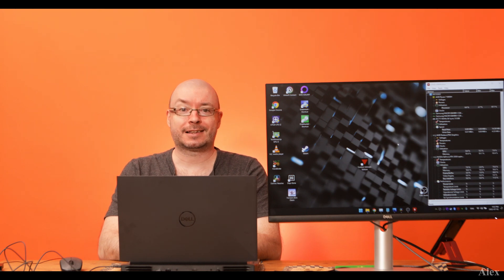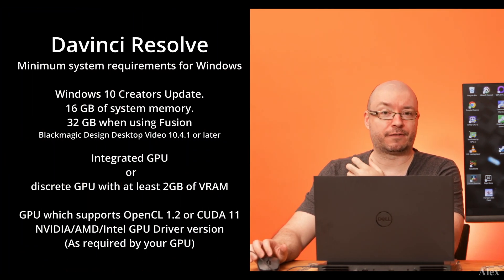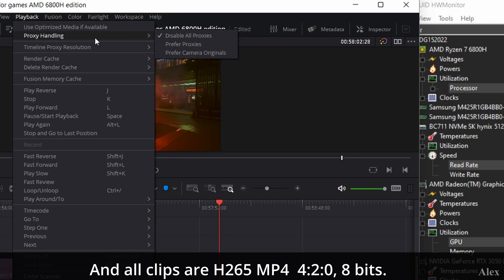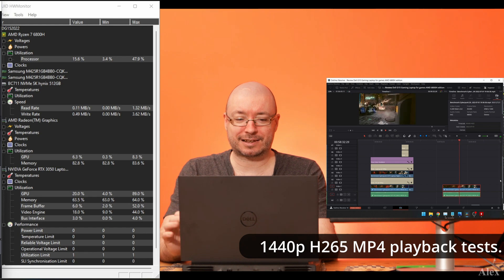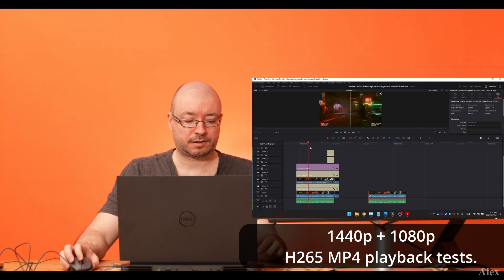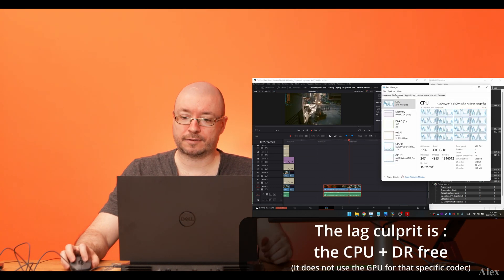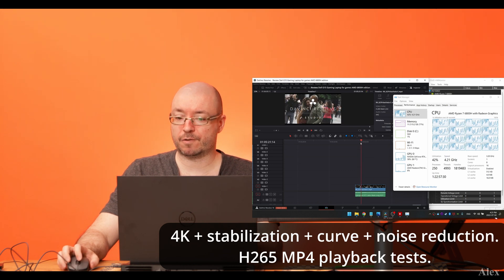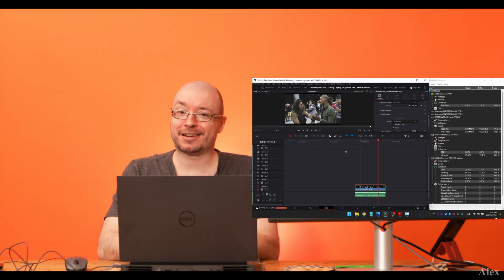Will it run? Davinci Resolve on the Dell G15 Gaming Laptop AMD Ryzen 7 6800H NVidia 3050 4GB?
In this video, we will review the Dell G15 if it works great or not with Davinci Resolve.

* short Specs for the Laptop : Dell G15 Gaming Laptop AMD Ryzen 7 6000 series * (At CAD$1600, or USD$1250 but can be customize differently)
AMD RYZEN 7 6800H 8 cores (16t) processor
Memory 16 GB, DDR5 4800 MHz RAM
Disk 512GB, M.2, SSD, PCIe

usefull LINKS

Timestamps MENU

Timestamps
00:00 Intro Dell G15 Gaming Laptop for DR
00:45 Official specs to run DR
01:12 SSD speed for comparison
01:27 Play test 1440p clip H265 4:2:0 8 bits
02:35 Play test 1440p + 1080p clips H265 4:2:0 8 bits
03:21 Play test 1440p + 1080p other clips
03:47 Searching the lag culprit
04:18 The lag culprit is...
04:44 Play test 4k clip H265 4:2:0 8 bits
05:07 Conclusion

Credits